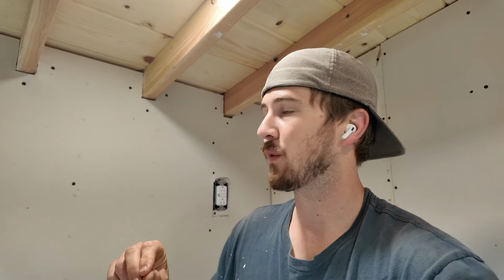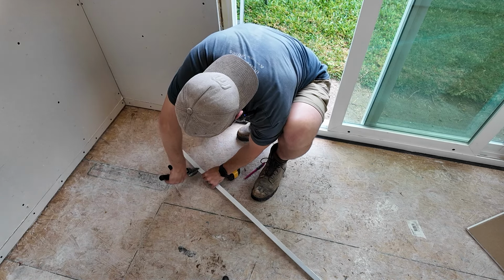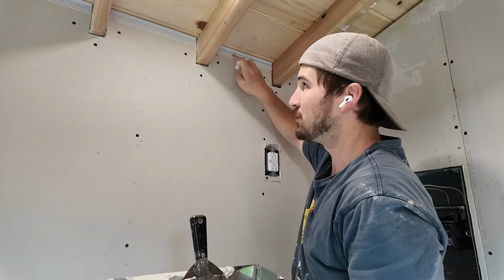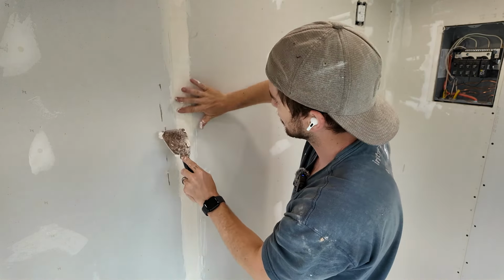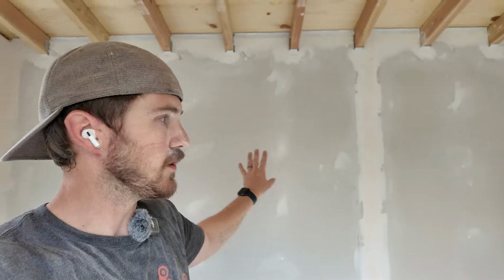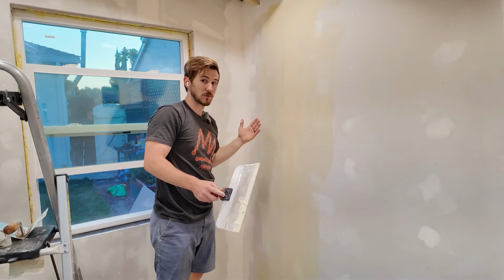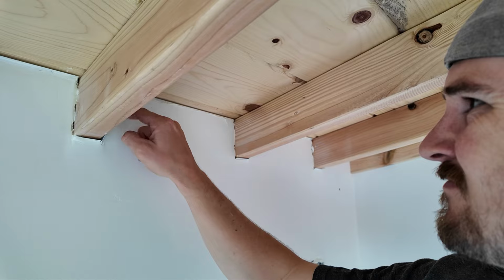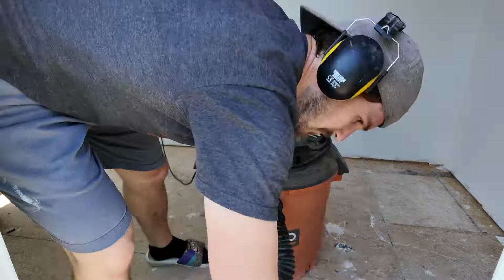Part 7 - Drywall Mudding from a Beginner - Building a Tiny Office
I'm building a 65 square foot standalone tiny office in my back yard - join me for the journey in part 7 where I take you through my entire experience as a beginner of mudding, taping, and detailing drywalling in preparation for interior painting!

🗜 TOOLS
My SAWSTOP 36” 3HP PCS
Ryobi Caulk Gun

Chapters
0:00 - Intro
0:42 - Using L-Beat Trim for Edges
7:24 - First Coat - Pre-Mudding Tasks
13:42 - Mudding and Taping my first wall
18:53 - Mudding and Taping Corners
20:09 - Sanding Between Coats
21:32 - Second Coat
23:58 - Third (Top Coating) + Final Sanding
29:30 - Painting (Santa's Beard from Valspar)
31:58 - Installing Faux Beam Trim
33:30 - Pealing L Trim + Final Detailing / Fixtures
39:49 - Outro

Zach